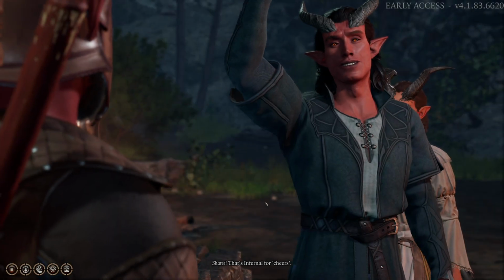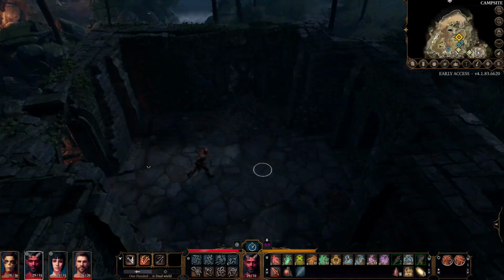Baldur's Gate 3: Early Access Review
Reviewing what's available in the Baldur's Gate 3 early access as of right now.